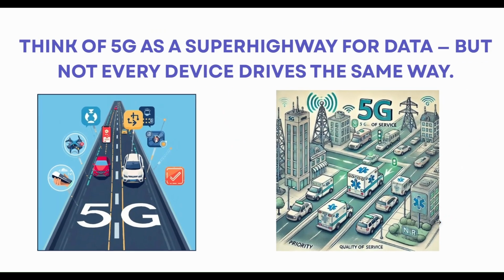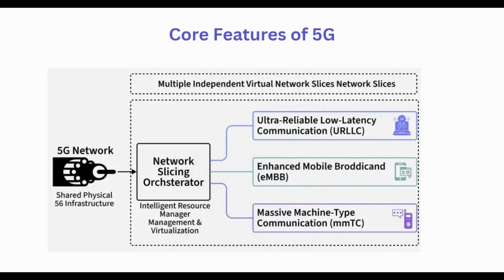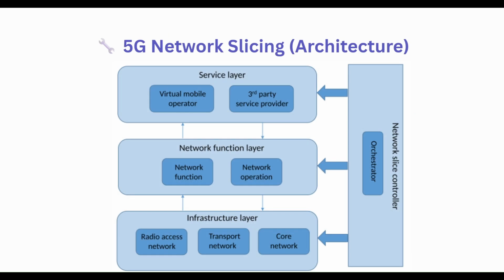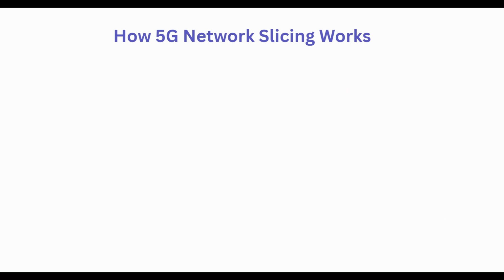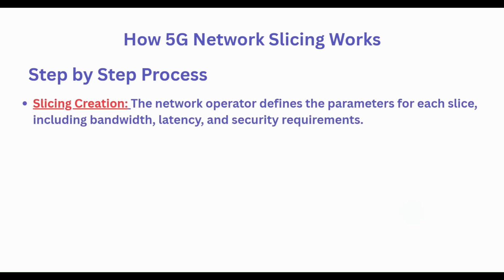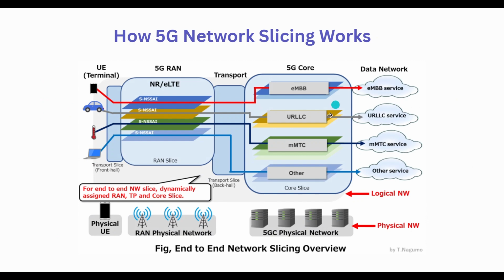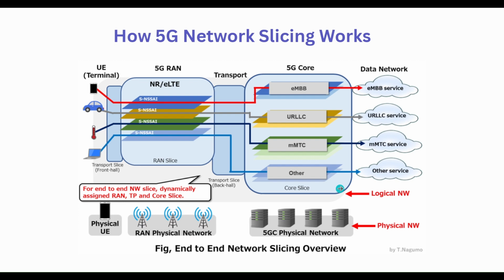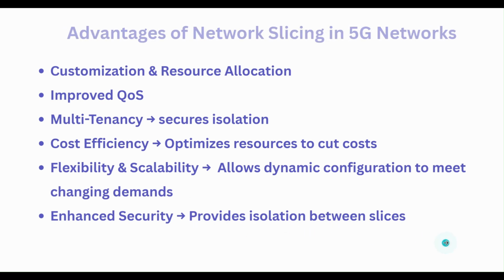5G Network Slicing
Explore how 5G Network Slicing revolutionizes connectivity by dividing a single physical network into multiple virtual slices—each optimized for different needs like high-speed streaming, ultra-low latency, or massive IoT. Learn how SDN, NFV, and end-to-end architecture (RAN → Transport → Core) make this innovation possible.